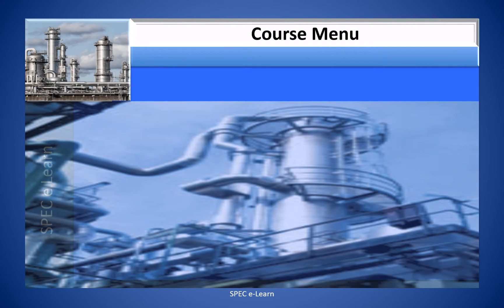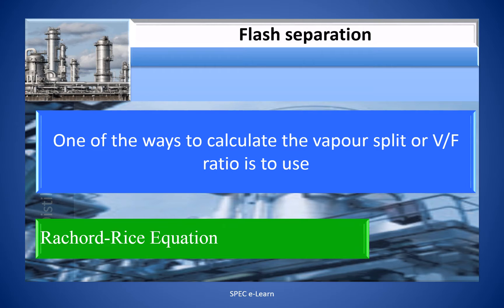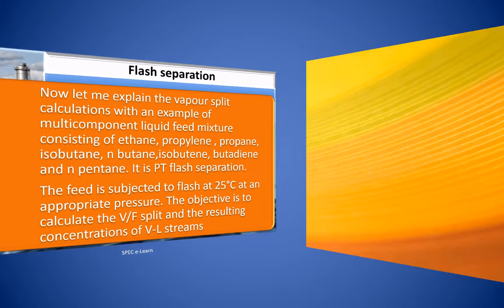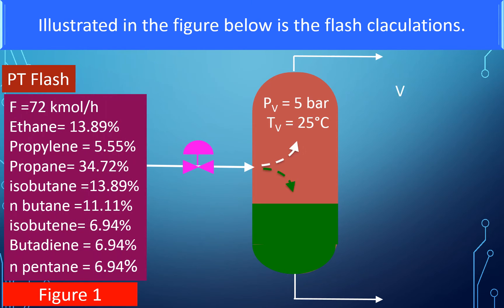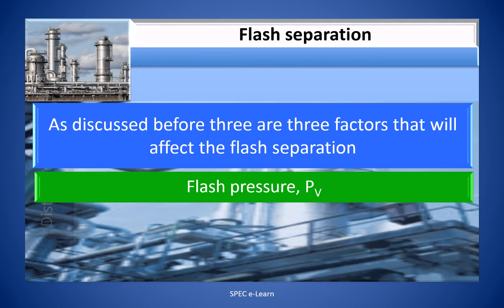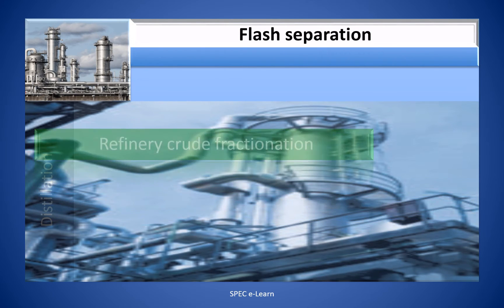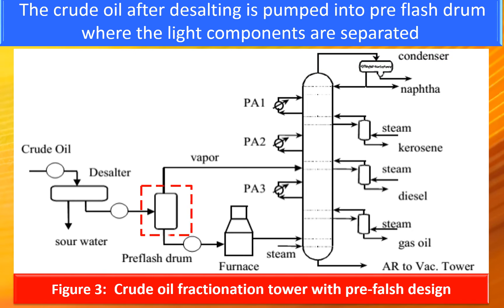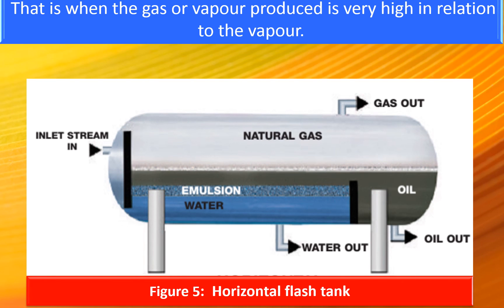Flash Separation Part 2- Vapour Split Calculations, Applications and Types of Flash Separators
This video is on  “Flash Separation Part 2- Vapour Split Calculations, Typical Applications and Types of Flash Separators“. The target audience for this course is chemical and process engineers and chemical engineering students.

This video is a continuing part of the flash separations. Whereas the part 1 of the subject focused on explaining the concept of flash separation and the flash calculations and their objectives, the part 2 focuses on the most important design requirement of flash – the calculation of the fraction of the feed that is vapourized and separated and the equilibrium concentrations of the vapour and liquid streams exiting the flash tank.  The fraction of vapour separated is called the vapour split. The video also throws light on the flash separation process variables and how they can be regulated to achieve the desired separation as well as typical application of flash separation in industries. Watch the video to know more.